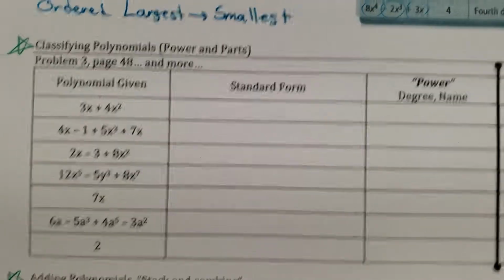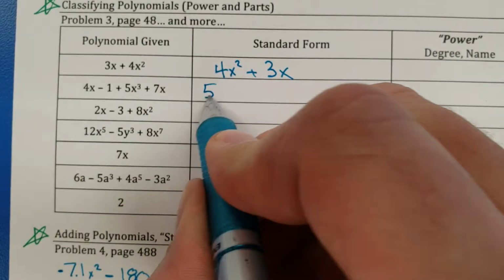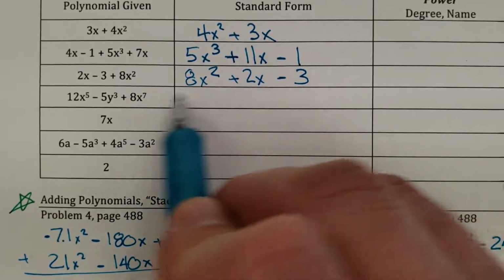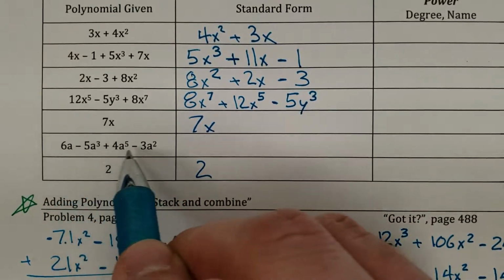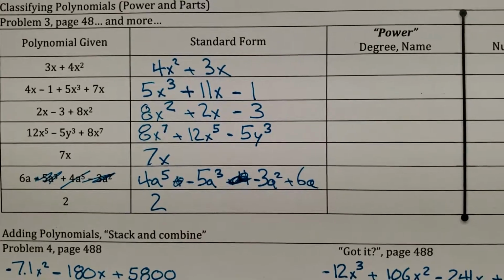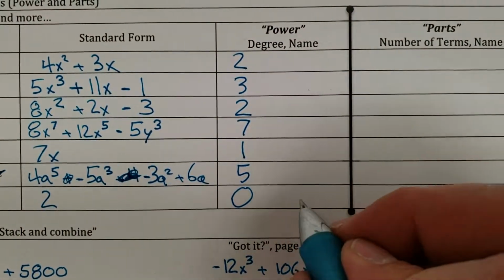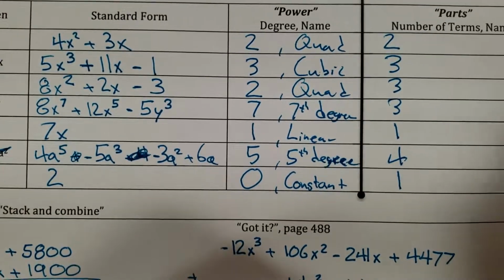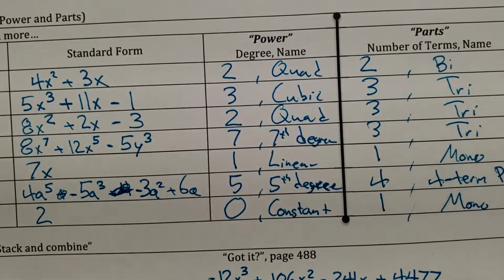8.1 Notes, Problem 3